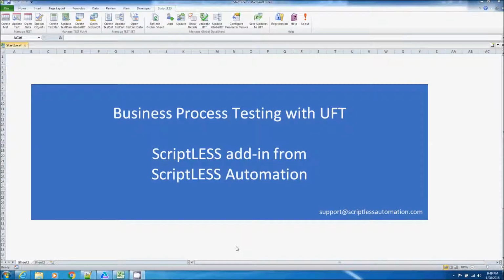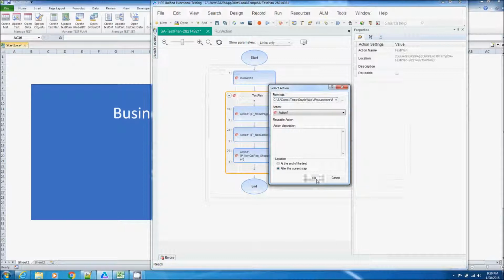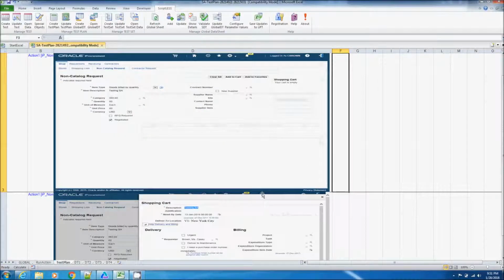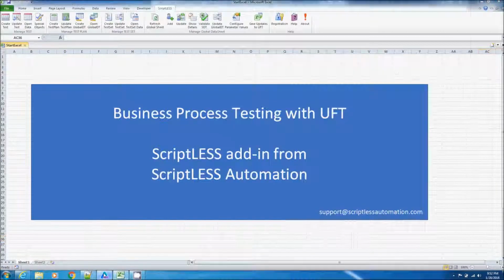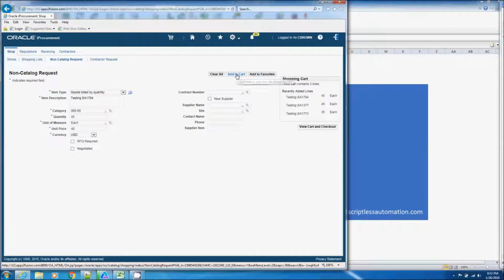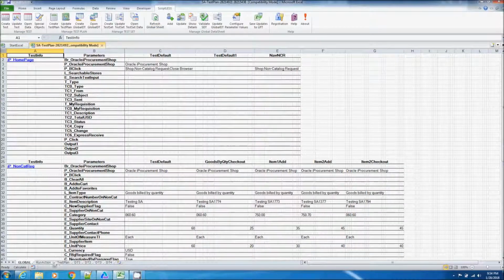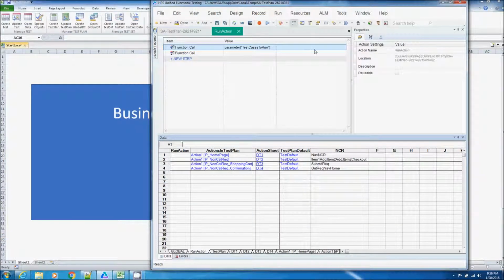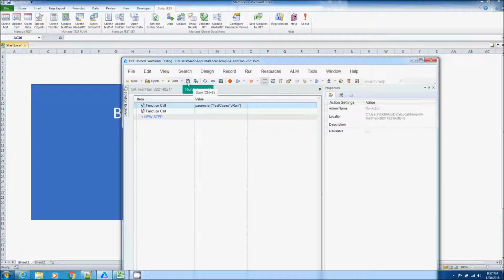Create Test Plan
Create a test plan using ScriptLESS add-in using UFT. Generate Global DataTable in seconds, preview test plan scenario in one place.